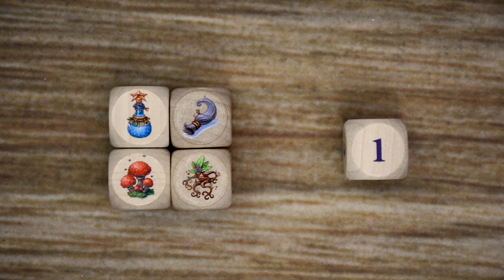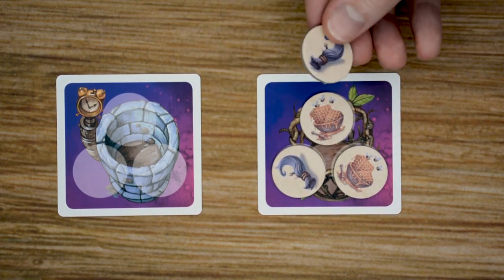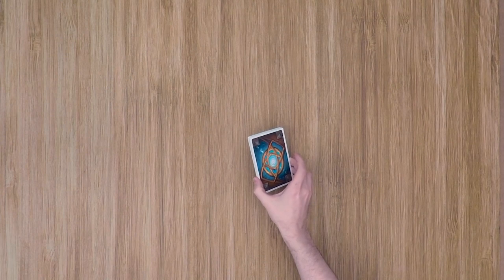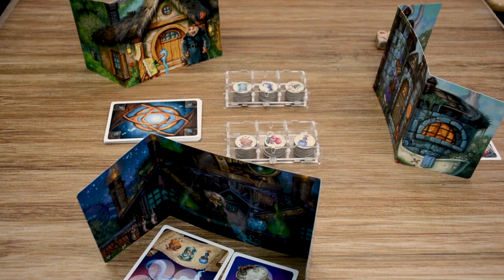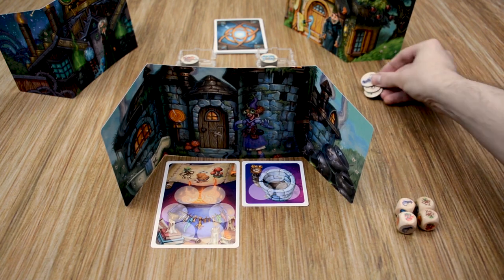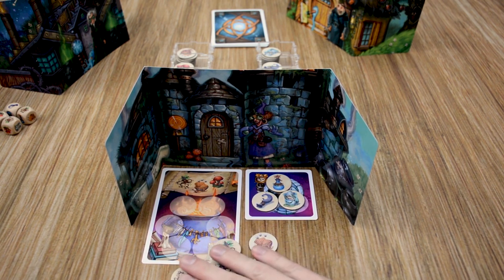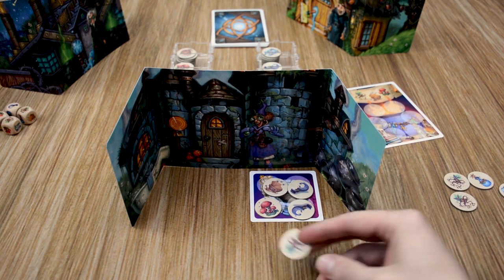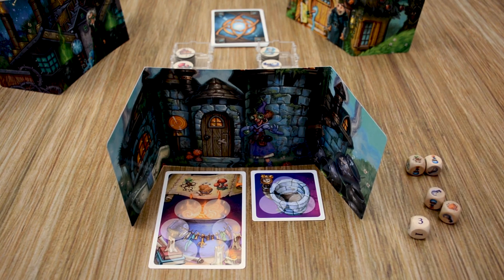Learn to Play: Tricky Druids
In this video I will teach you how to play Tricky Druids including: Components, setup, player turns, and end game conditions

Game type: Competitive
Run time: 20-40 mins
Learning Curve: easy
Number of players: 2-4
Designers: Carlo A. Rossi
Publisher:
Pegasus Spiele

All my trays and storage are from Crystal Fortress. I love these modular trays for organizing all my board game tokens when I am playing and filming.